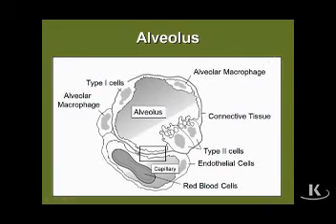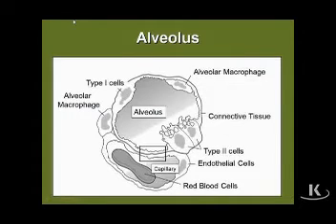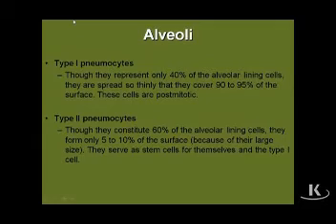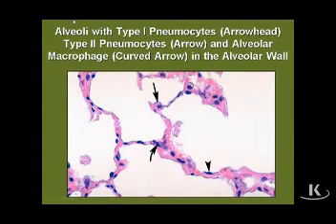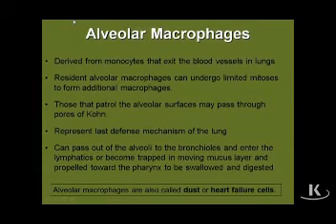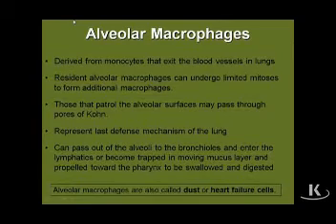Alveoli | CHAPTER#7- RESPIRATORY SYSTEM